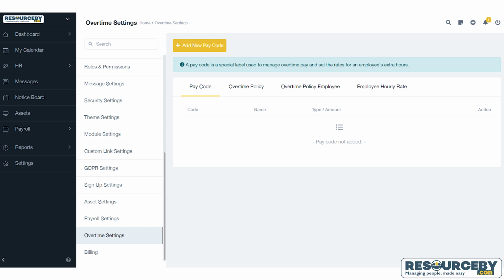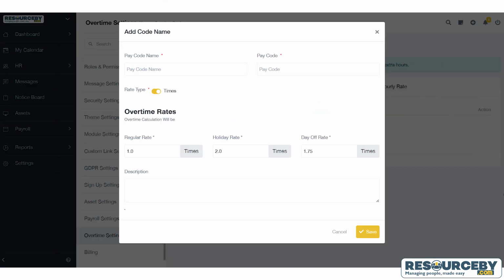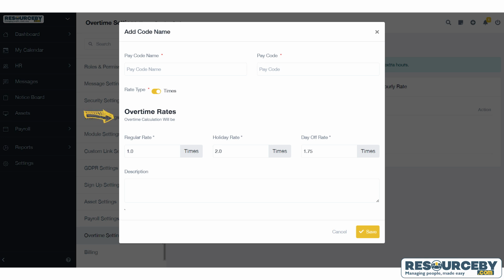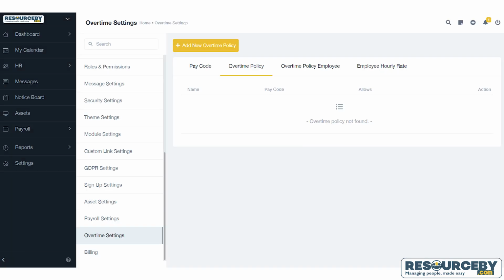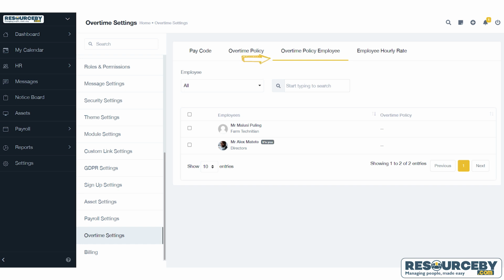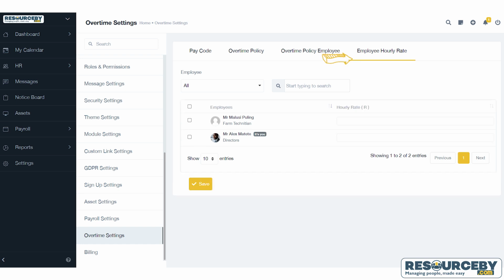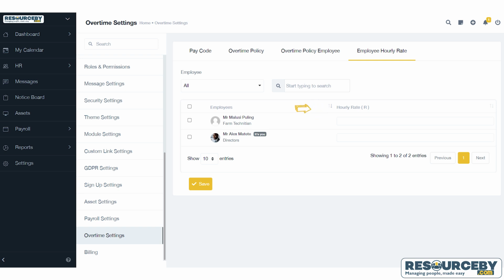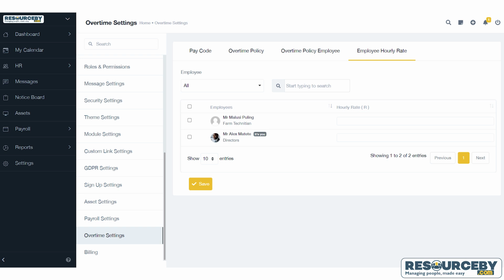RESOURCEBY ONBOARDING: Overtime Settings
Welcome to Overtime Settings! If your employees ever work beyond their regular hours - evenings, weekends, or public holidays - you need to compensate them fairly and legally. That's where Pay Codes come in. Let's learn how to set up overtime pay rates that comply with South African labor law and keep your employees happy.